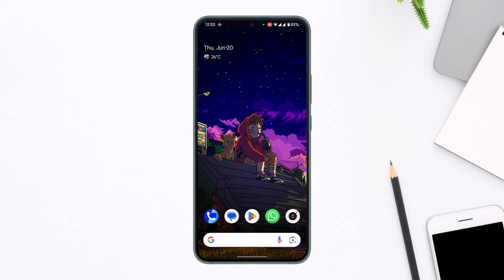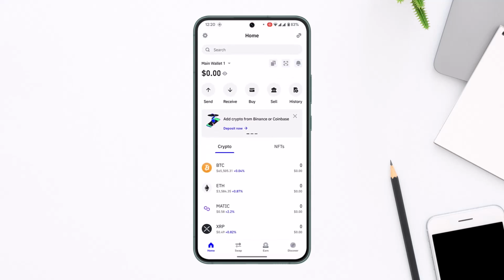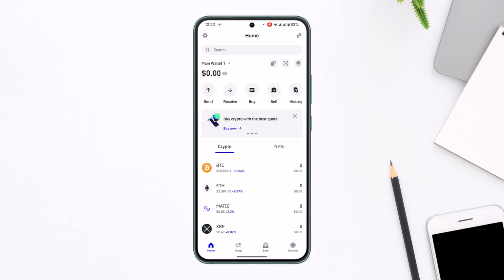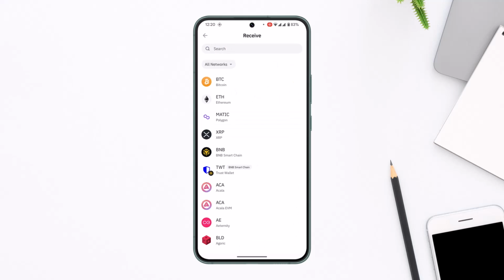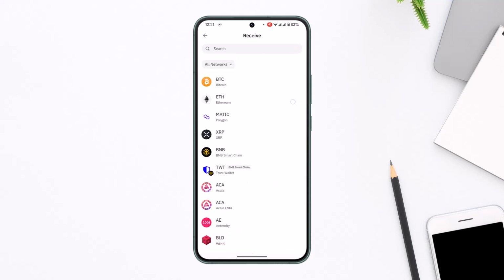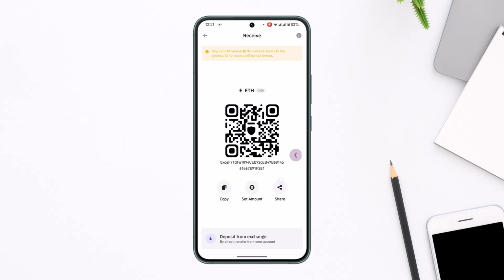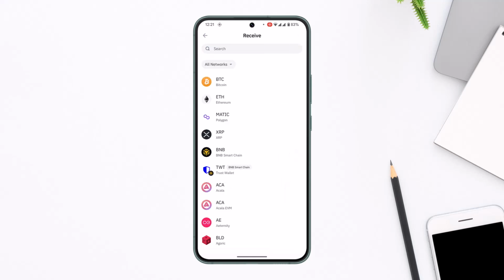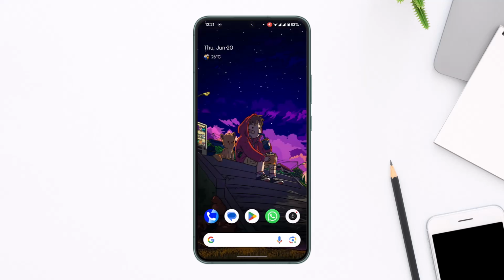How to Find Your Wallet Address with Trust Wallet !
Learn how to easily find your wallet addresses for different cryptocurrencies within the Trust Wallet app. This tutorial will walk you through the process, ensuring you can receive the correct cryptocurrency from others without any hassle.

Chapters:
0:00 - Introduction
0:16 - What is a Wallet Address?
0:33 - Navigating to the Receive Section
0:37 - Finding Your Bitcoin Wallet Address
0:42 - Finding Addresses for Other Cryptocurrencies